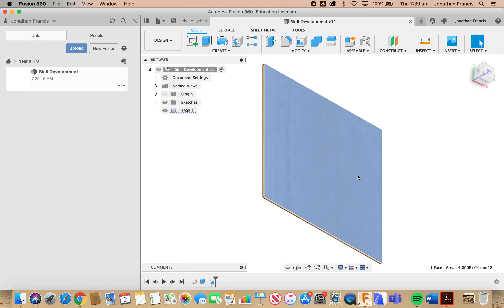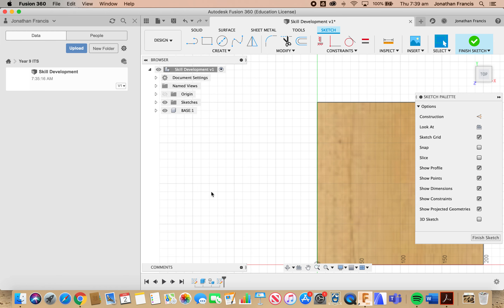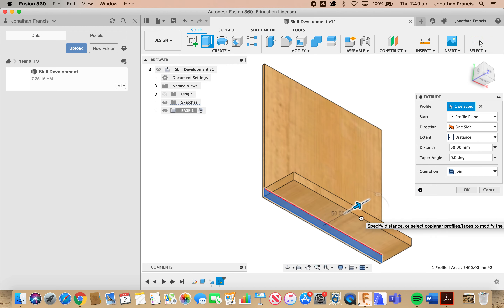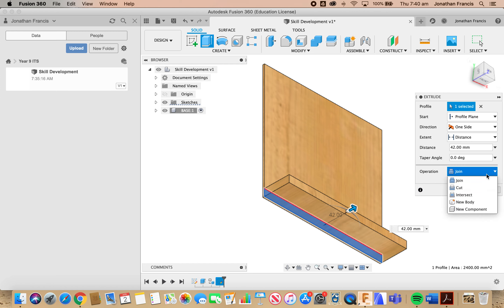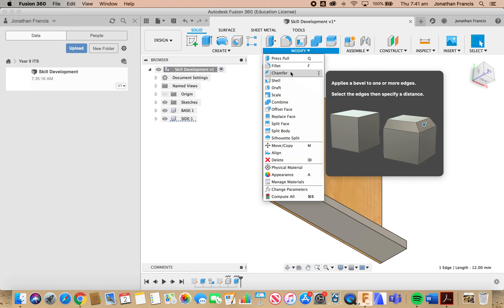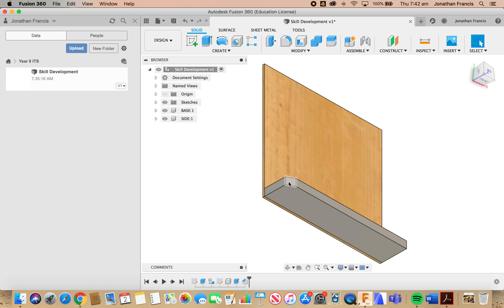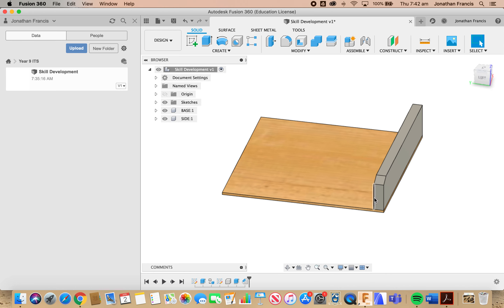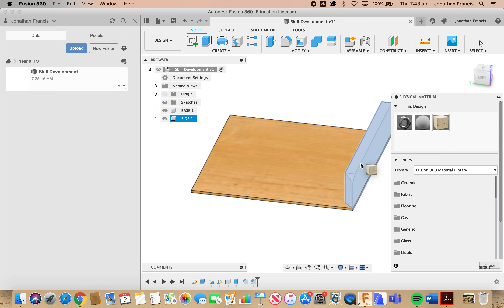BBQ Tray Skill Development SIDE